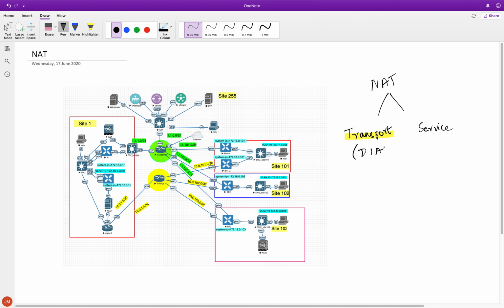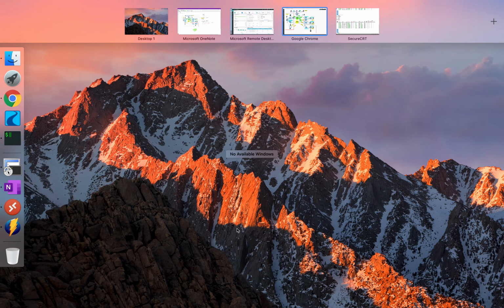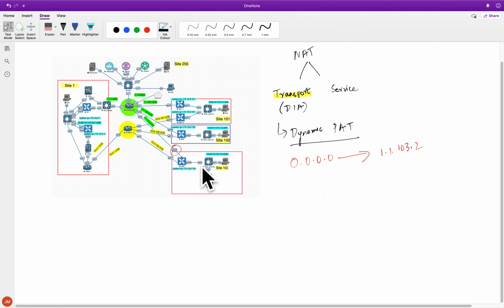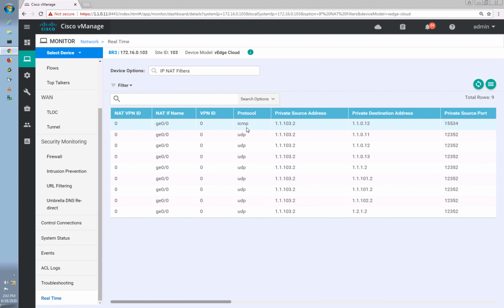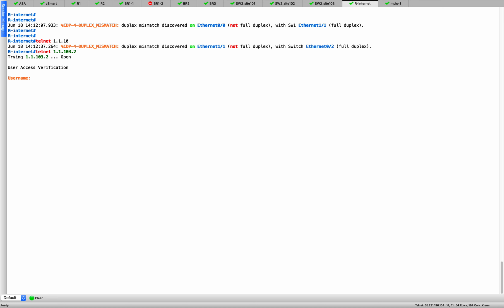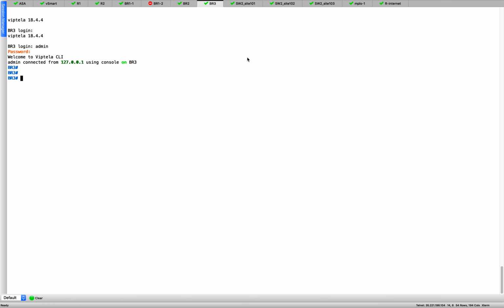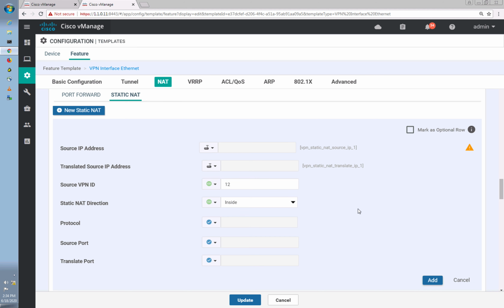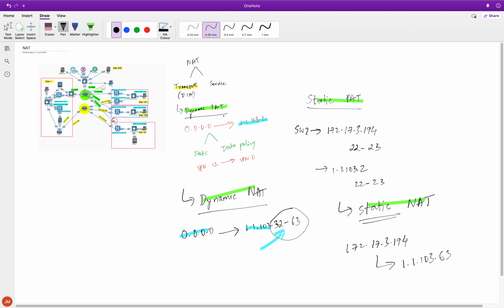Cisco SDWAN on EVE-NG: NAT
In this video, we look at configuring NAT:
00:00  Introduction
3:56   Dynamic PAT
24:43  Static PAT
30:25  Dynamic NAT
39:14  Static NAT